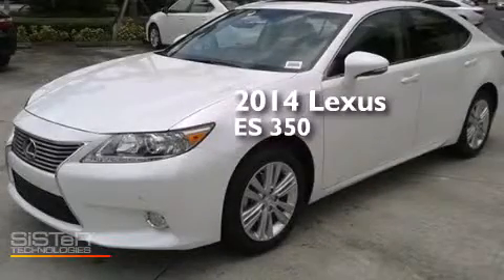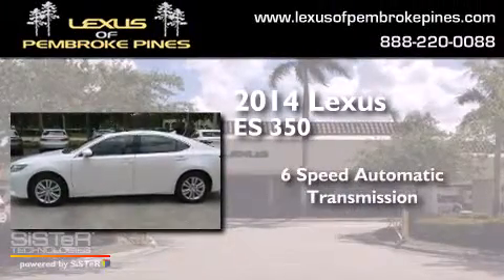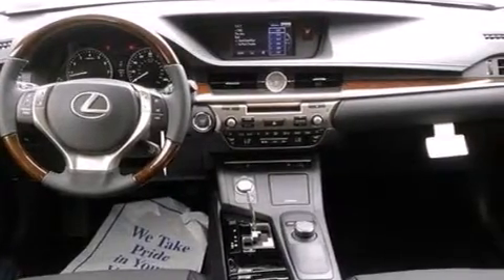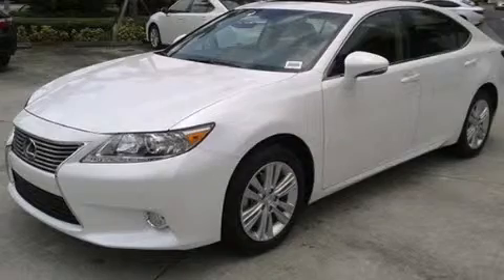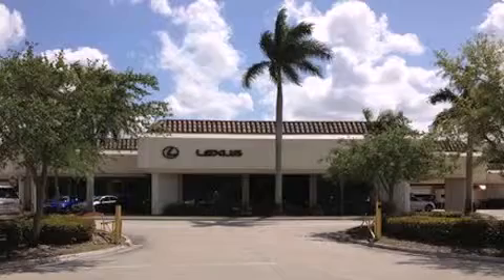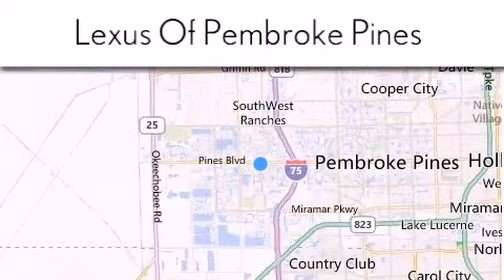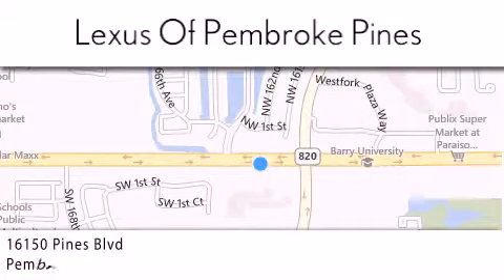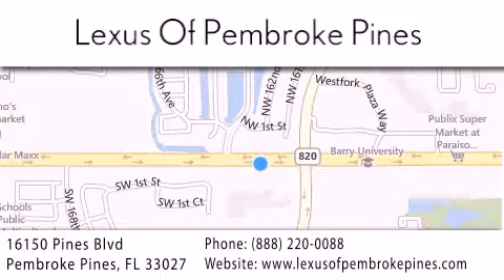2014 Lexus ES 350 Fort Lauderdale FL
We have been honored to serve the Pembroke Pines FL area , we promise that your experience at our dealership will exceed your expectations ! Year : 2014 Make : Lexus Model : ES 350 Engine : 3.5L V6 Trans . : Automatic 6-Speed Exterior : Starfire Pearl Interior : Black NuLuxe Espresso Bird's Eye Maple Stock : 4890700 Lexus of Pembroke Pines 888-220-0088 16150 Pines Blvd Pembroke Pines , FL 33027